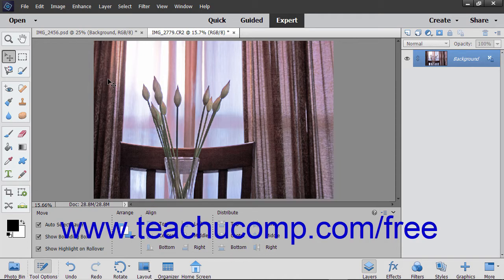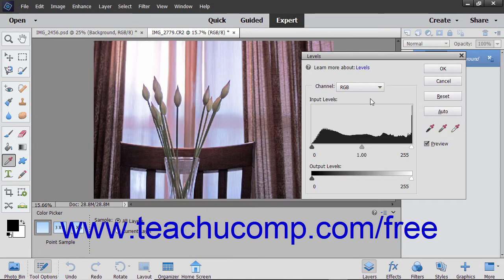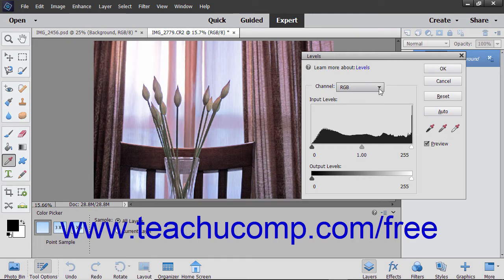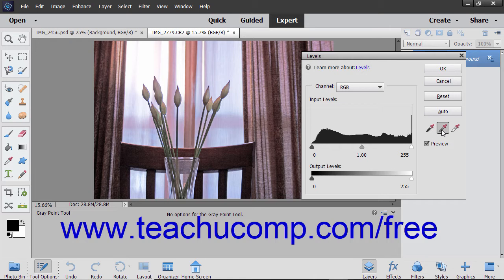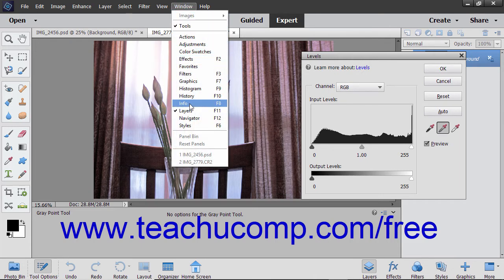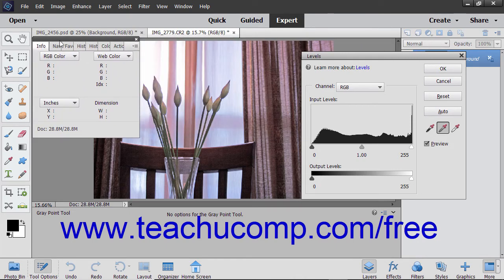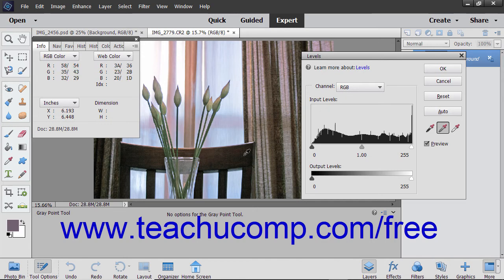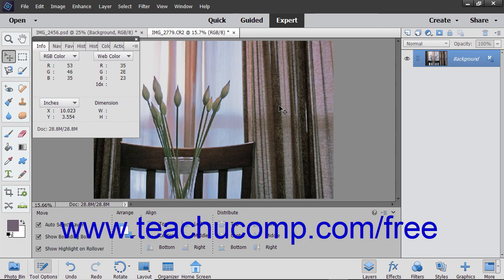Photoshop Elements 2019 Tutorial Using Levels Adobe Training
Learn how to use levels in Adobe Photoshop Elements A clip from Mastering Photoshop Elements Made Easy v. 2019. - the most comprehensive Photoshop Elements tutorial available. Visit us today!